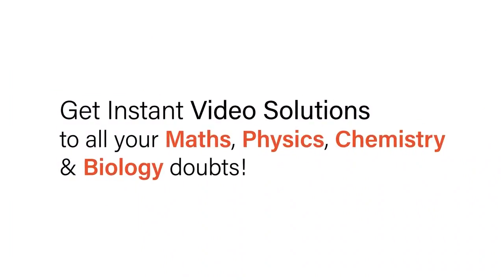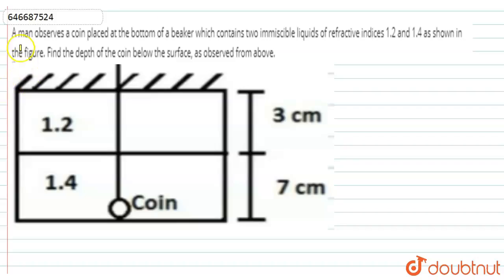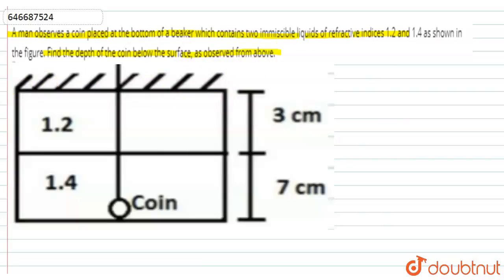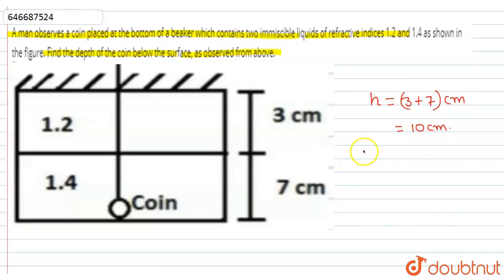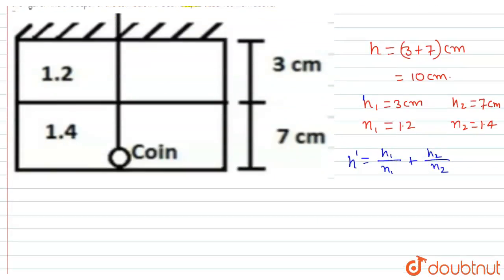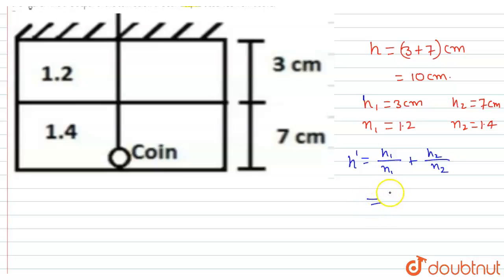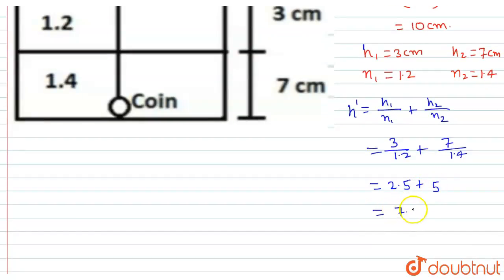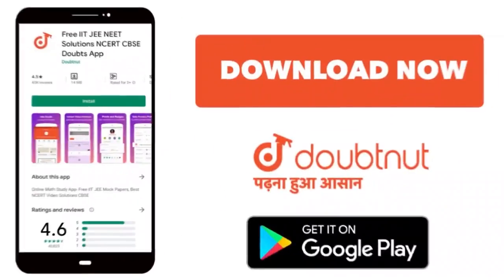A man observes a coin placed at the bottom of a beaker which contains two immiscible liquids of ...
A man observes a coin placed at the bottom of a beaker which contains two immiscible liquids of refractive indices 1.2 and 1.4 as shown in the figure. Find the depth of the coin below the surface, as observed from above.
Class: 12
Subject: PHYSICS
Chapter: TEST PAPERS
Board:IIT JEE

👉 Have Any Query? Ask Us.